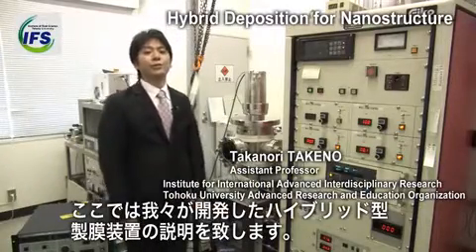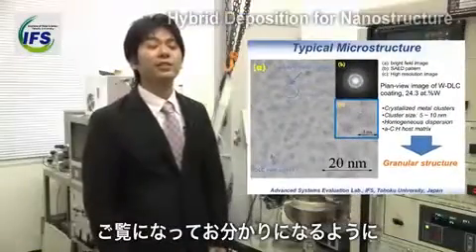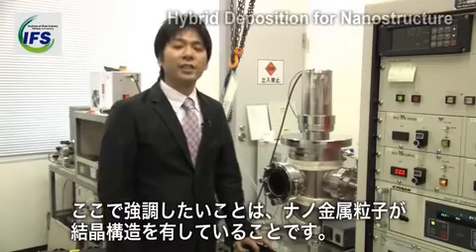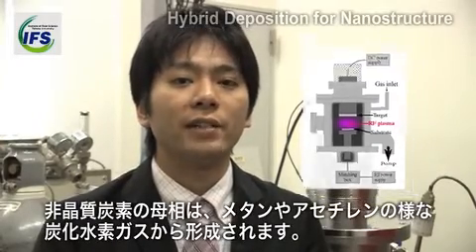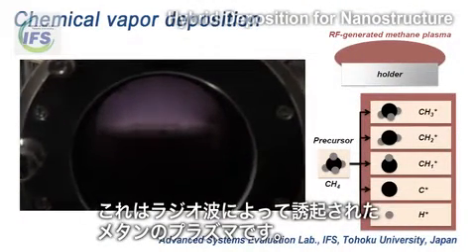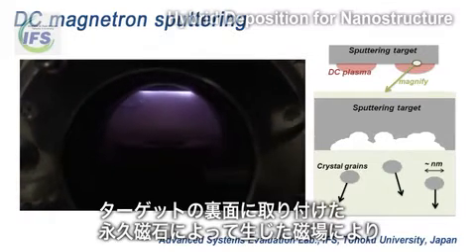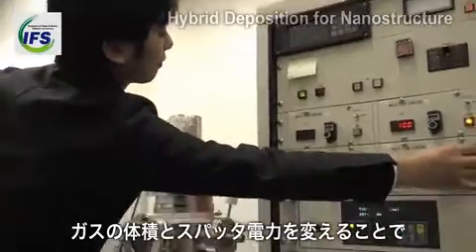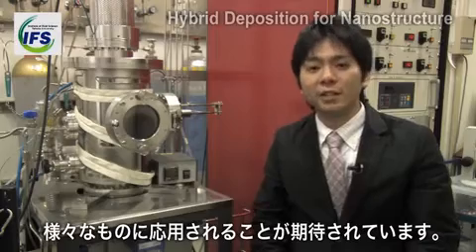Toshiyuki TAKAGI Laboratory Members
Toshiyuki TAKAGI Laboratory 【Nov.16.2010】

Hybrid Deposition for Nanostructure

Professor
Institute of Fluid Science, Tohoku University

Toshiyuki TAKAGI received his B. Eng., M. Eng., and D. Eng. degrees in nuclear engineering from the University of Tokyo. He was a researcher at the Energy Research Laboratory of Hitachi Ltd. from 1982 to 1987 and an Associate Professor at the Nuclear Engineering Research Laboratory of the University of Tokyo from 1987 to 1989. From 1989 to 1998 he was an Associate Professor, and since 1998 has been a Professor, at the Institute of Fluid Science, Tohoku University.